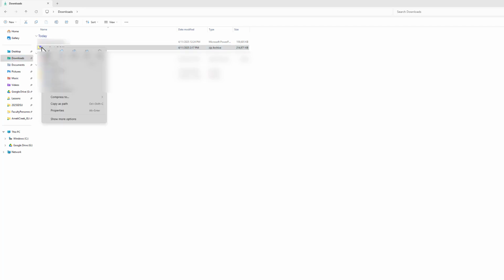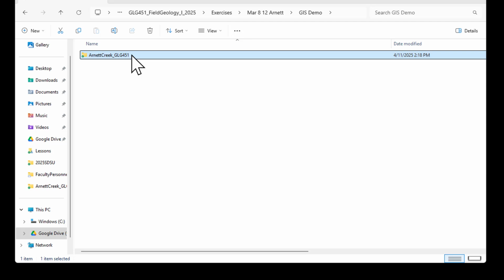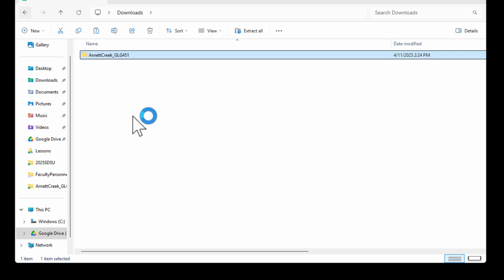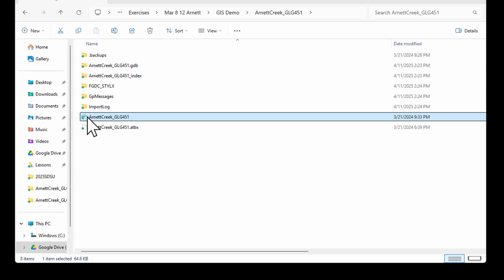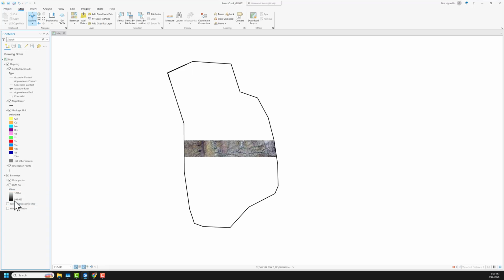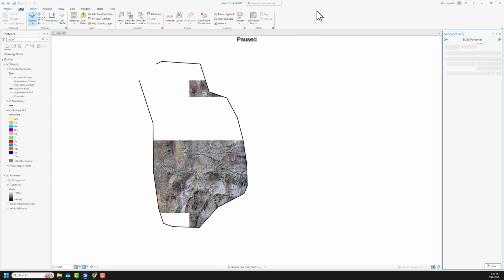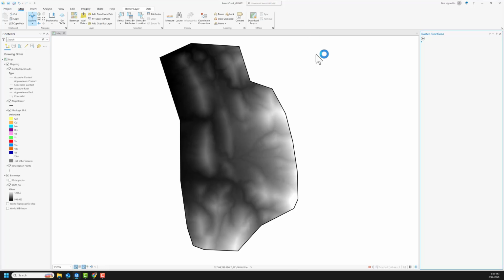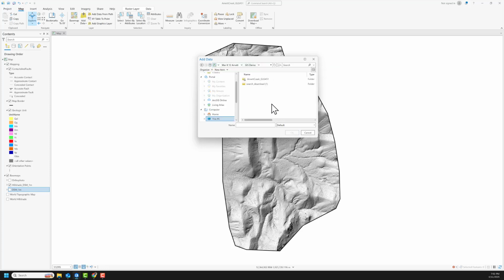1--Set up GIS and import downloaded StraboSpot points, lines, polygons (ASU SESE GLG451)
Arizona State University School of Earth and Space Exploration GLG451 Field Geology I final digital map compilation
1--Set up GIS and import downloaded StraboSpot points, lines, polygons